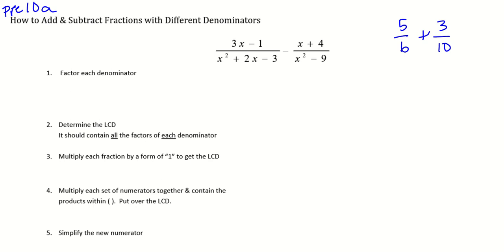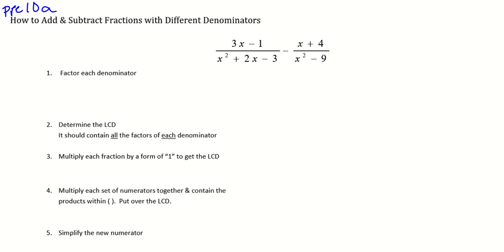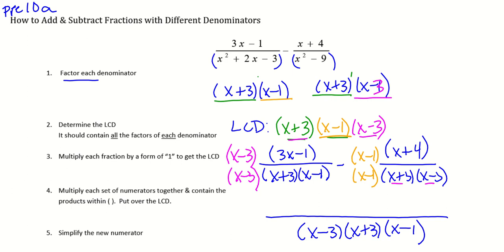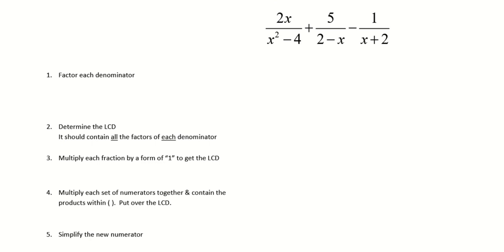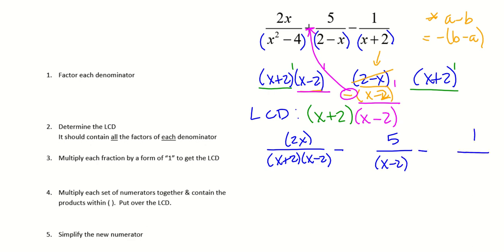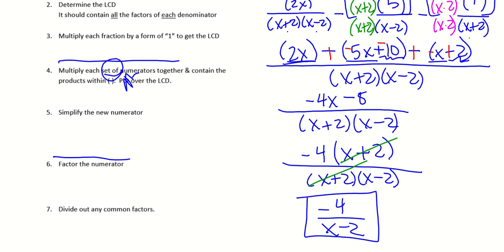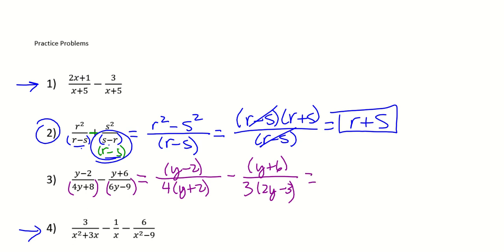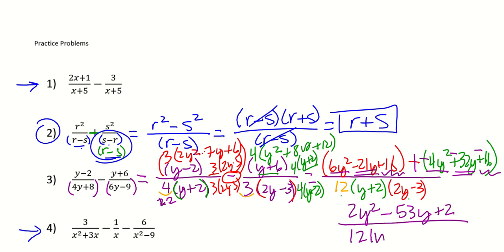HPC p10a Video Adding & Subtracting Rational Expressions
After watching the video and filling in your notes, do the Notes Practice Problems #1 & #4 and complete the Up10a Homework Feedback Form